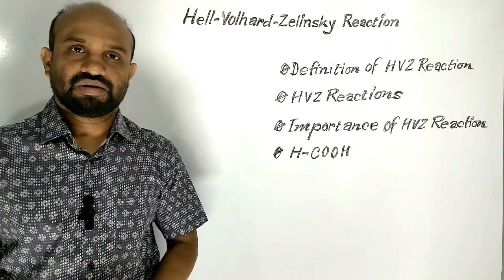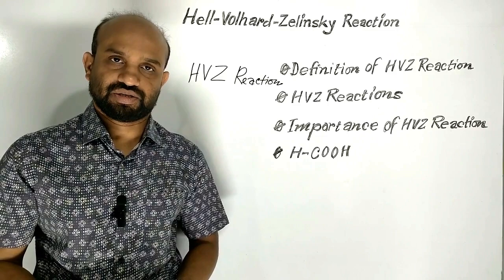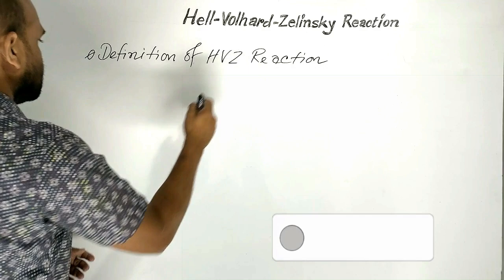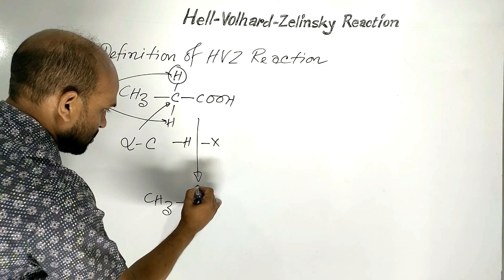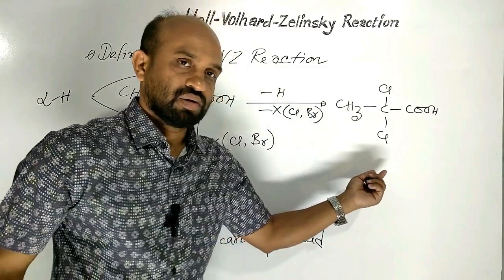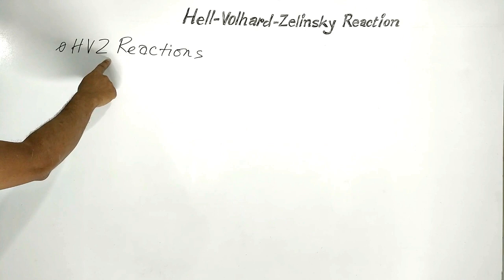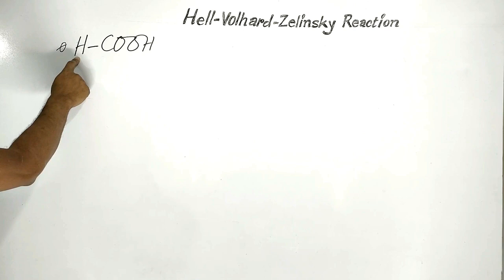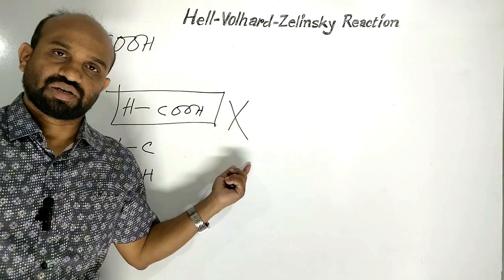Lesson 10: Hell-Volhard-Zelinsky Reaction | Topic: Carboxylic Acids | Organic Chemistry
Topic: Carboxylic Acids | HSC Chemistry | 2nd Paper | Organic Chemistry: Hell-Volhard-Zelinsky Reaction